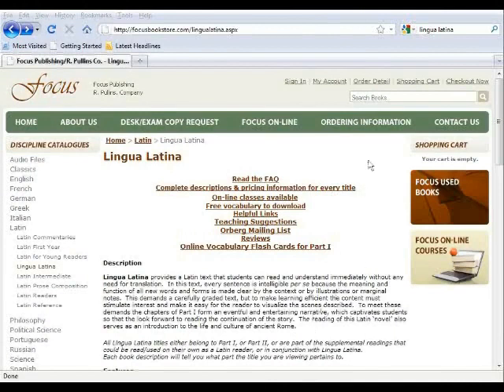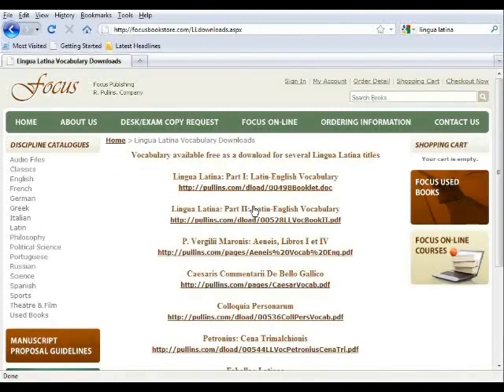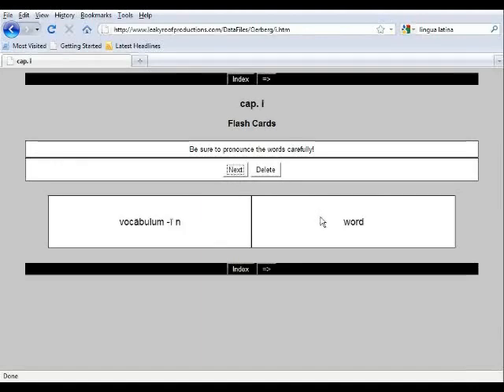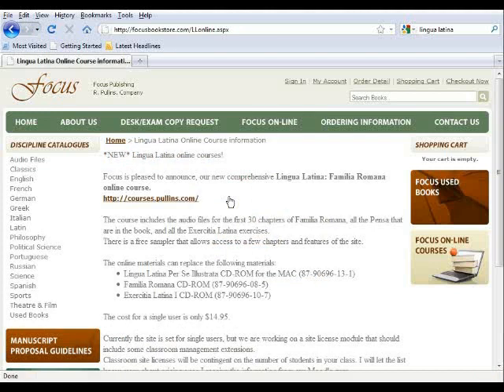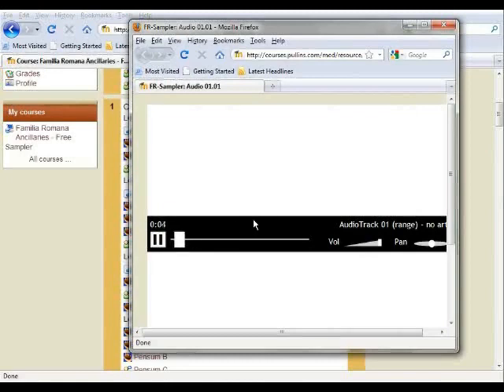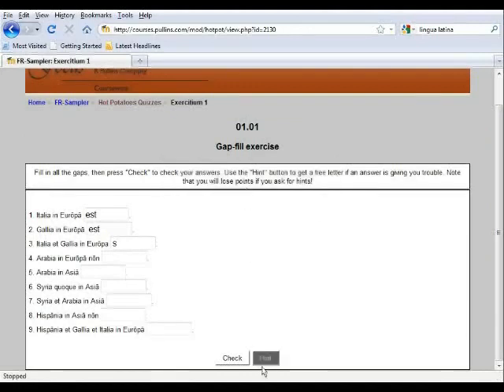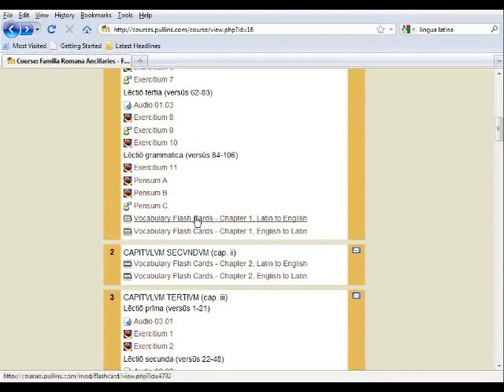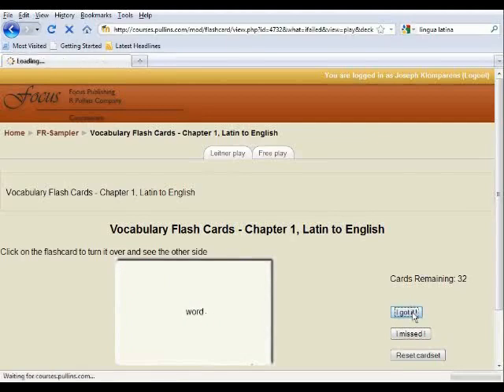Lingua_Online_Resources